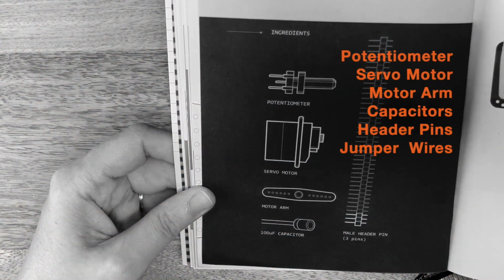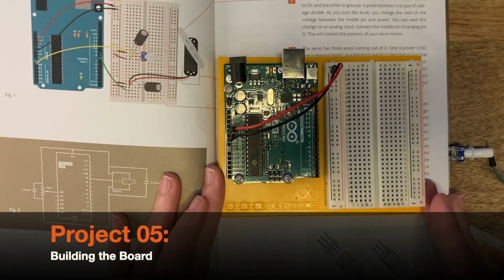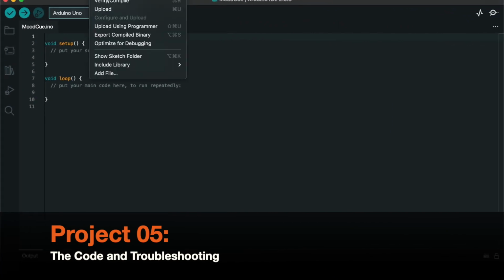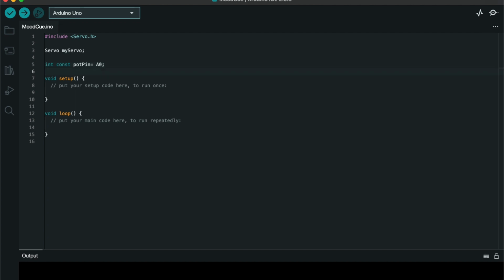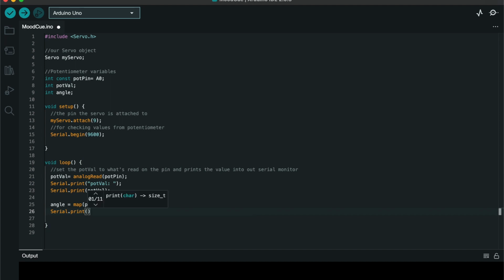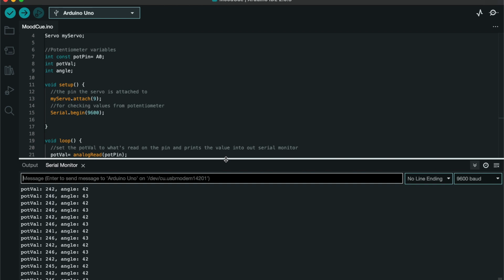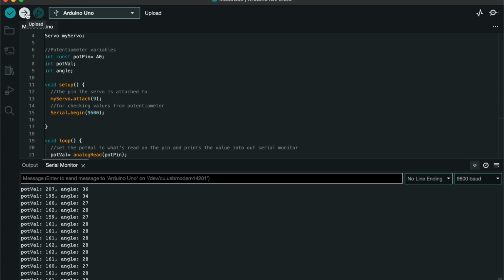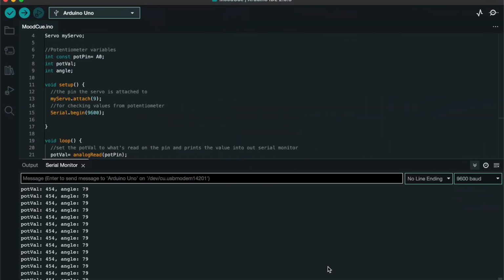Arduino w/Heather- Starter Kit Project 05: Mood Cue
The fifth project in the Arduino Project Book. Create a mood cue to indicate your feelings. Introduction to using a servo with the Arduino Uno.